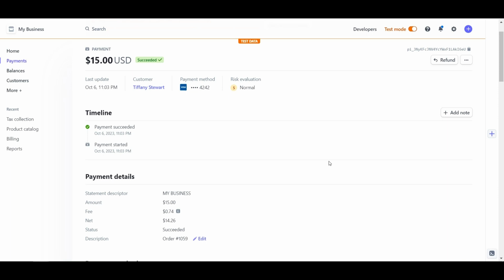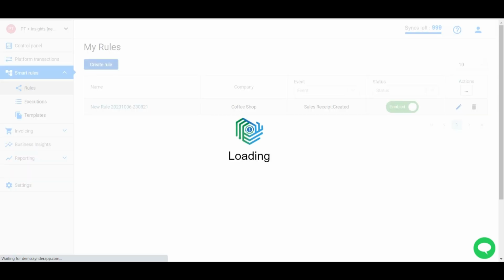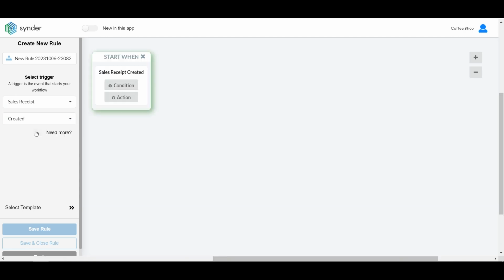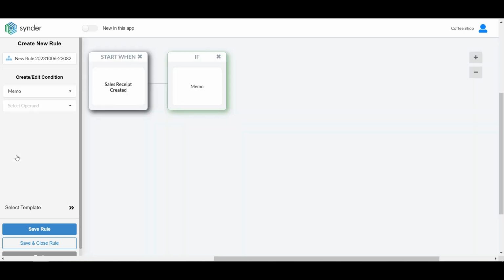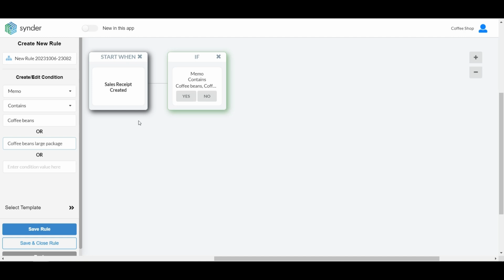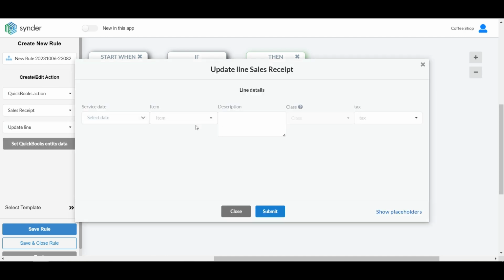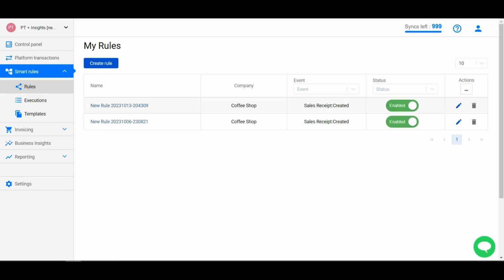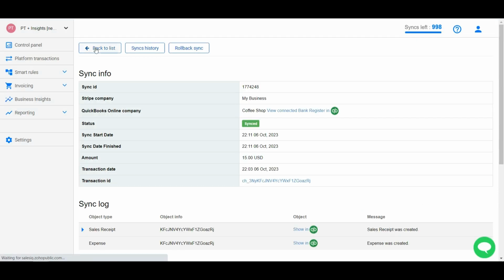Smart Rules: Update products in Sales Receipts based on Metadata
In this tutorial, you’ll learn how to update products in Sales Receipt based on metadata with Synder Smart Rules!

0:00-00:15 - Intro
0:16-01:10 - Use case description
01:11-03:16 Build a Rule and check the results

Synder is an award-winning 5-star rated professional accounting solution designed to automate bookkeeping and optimize financial management workflow. The app has helped 20k+ businesses and has processed more than $1 Billion worth of transactions.